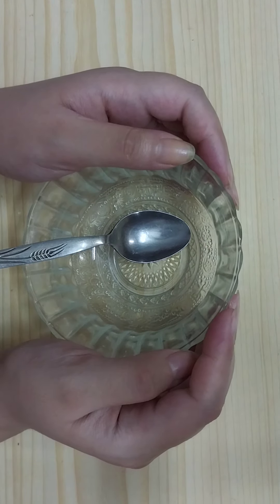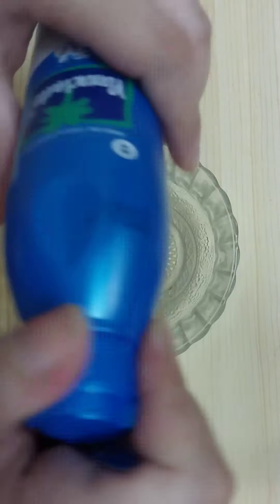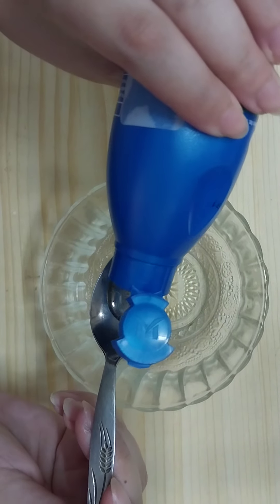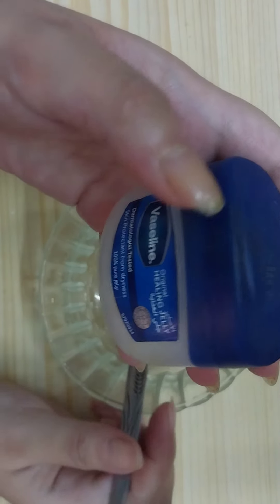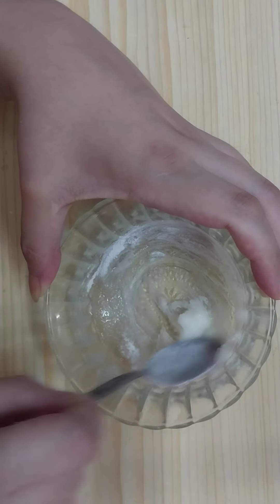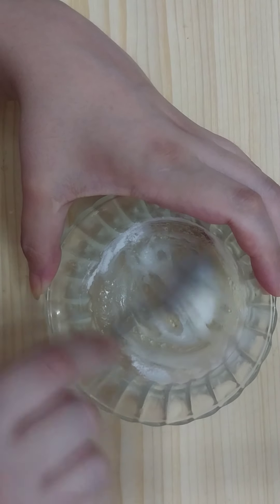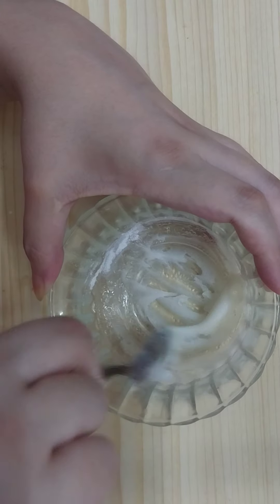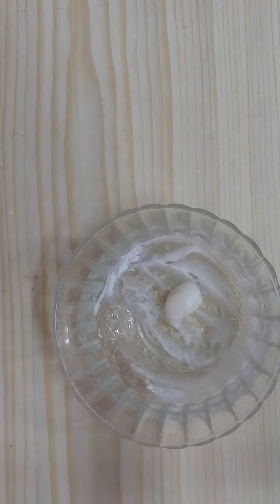70 Years Looks 22 Eliminates Wrinkles and Finelines Overnight Remove Wrinkles Permanently II NGWorld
70 Years Looks 22 Eliminates Wrinkles and Finelines Overnight Remove Wrinkles Permanently II NGWorld